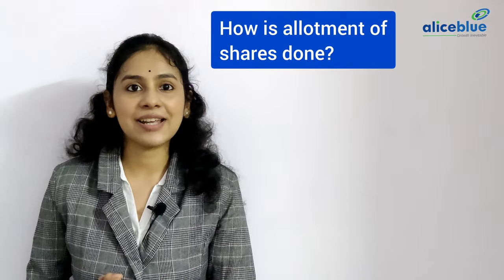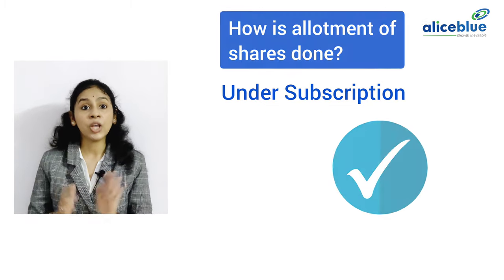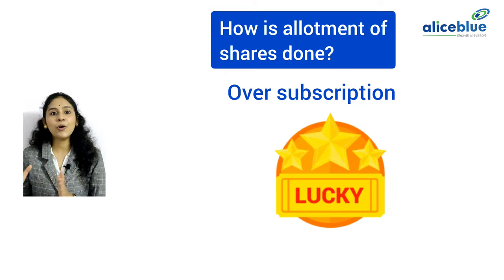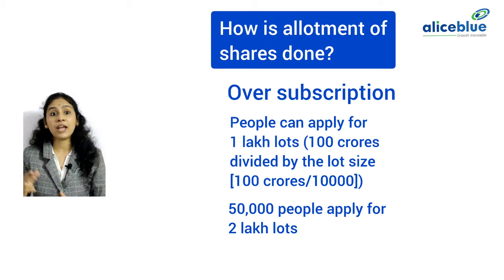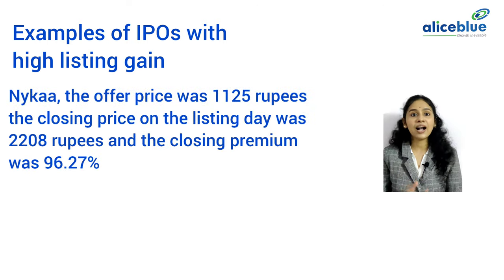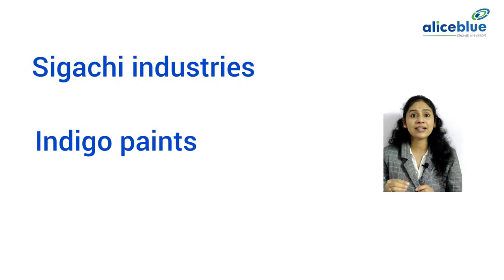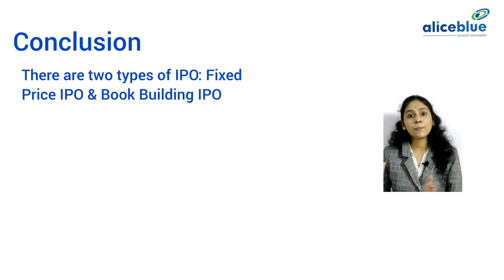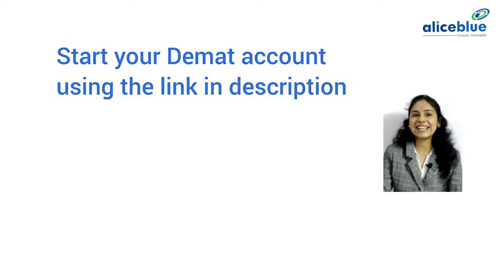IPO Allotment Process - What is an IPO | How to Apply for an IPO | Episode 8 [Part-2]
Topics Covered:-
00:00 - Intro
00:44 - How bidding works in IPO
01:37 - Types of IPO Allotment
02:37 - How is Allotment of shares is done
04:14 -Examples of IPO's with high Listing Gain
04:51 - Conclusion
🔔 Start Now!